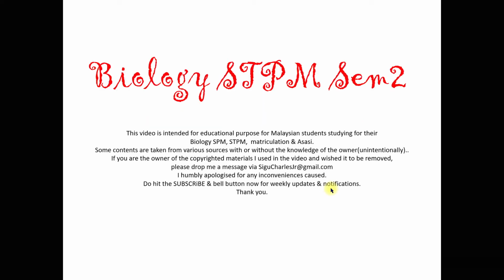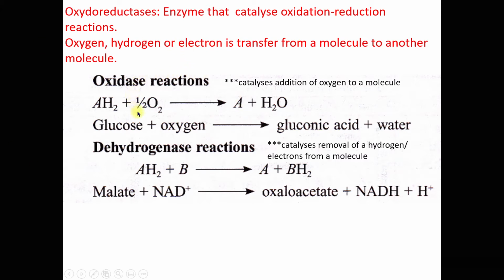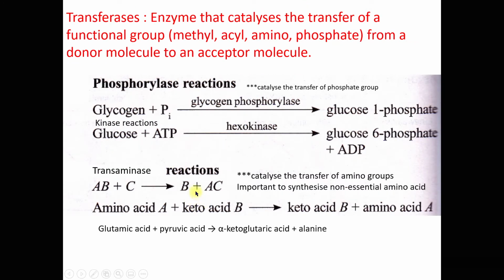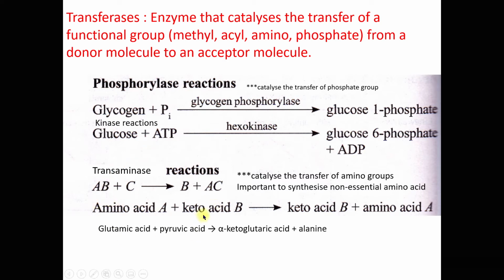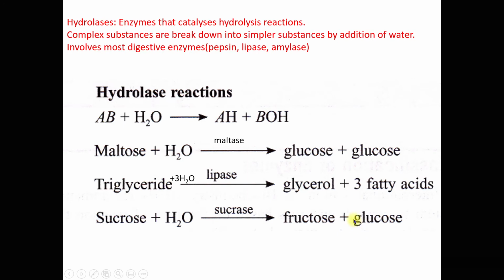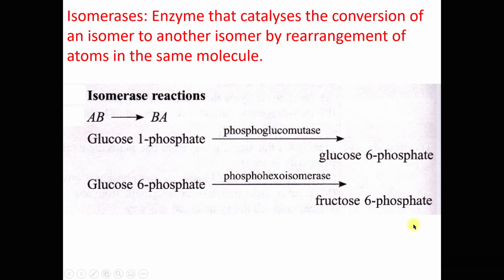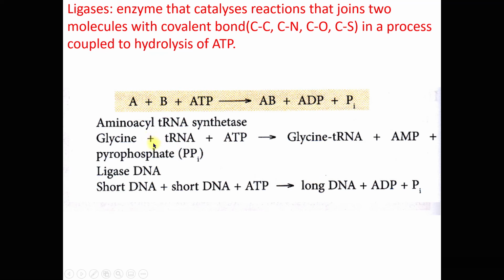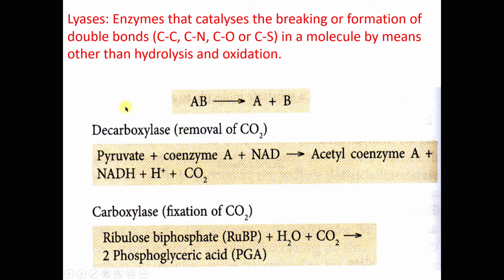Classification of enzymes